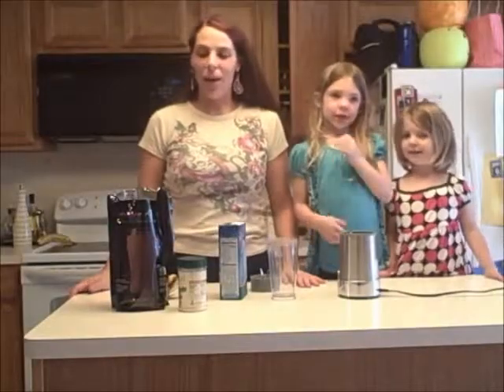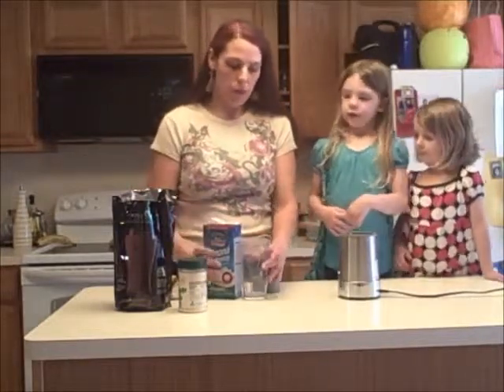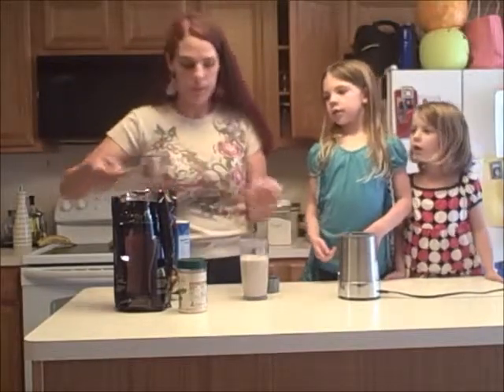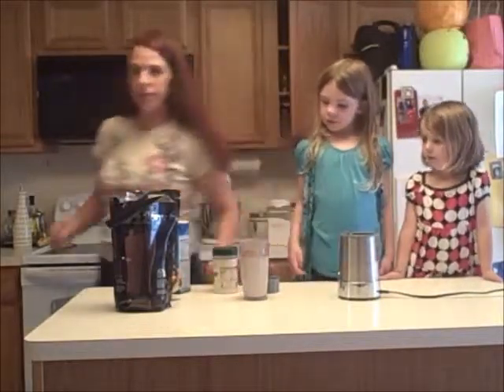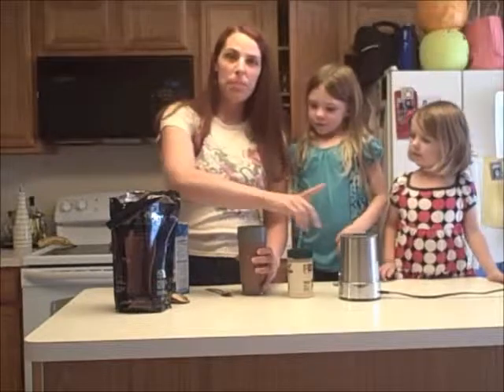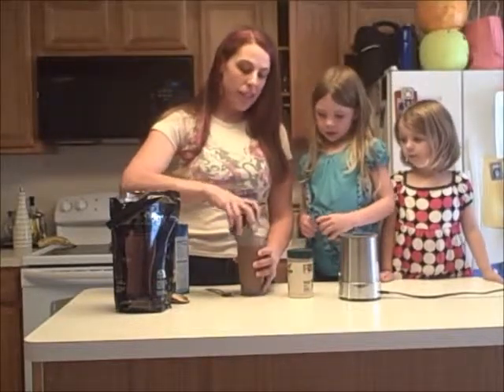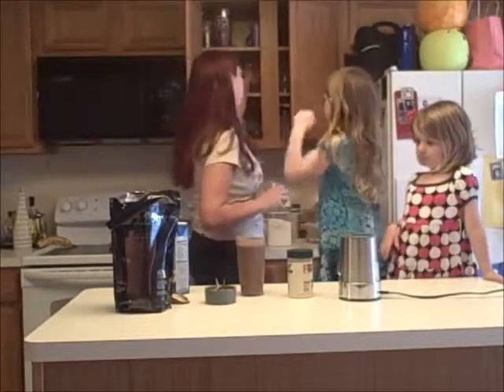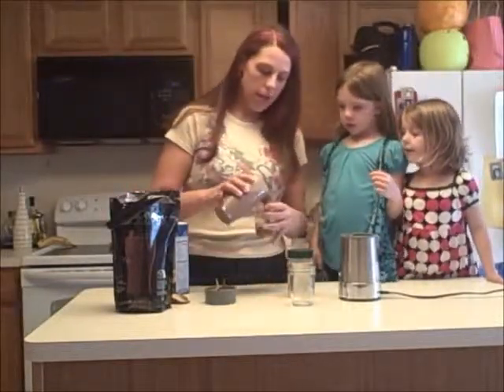Smoothie Recipe- Easy and Healthy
My young girls help me make a healthy shake that they love and I feel so good about them drinking everyday.